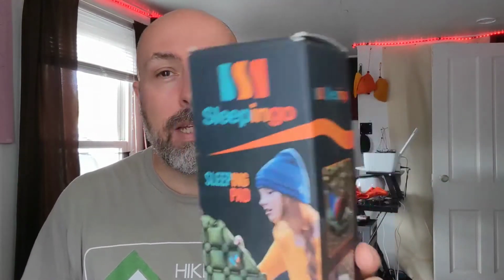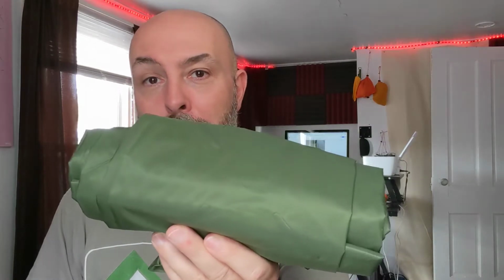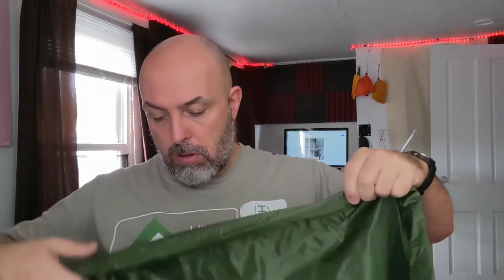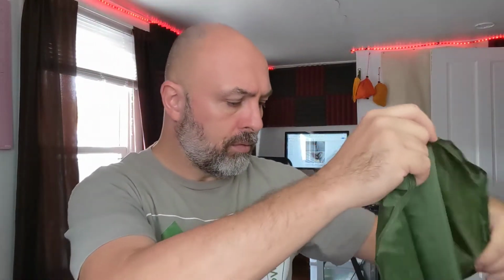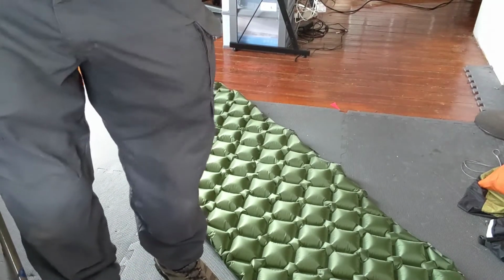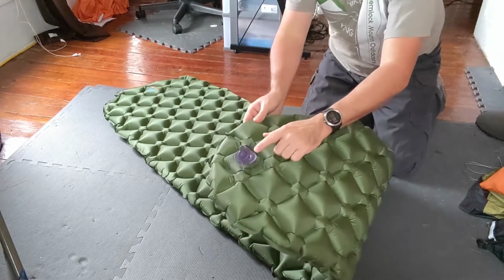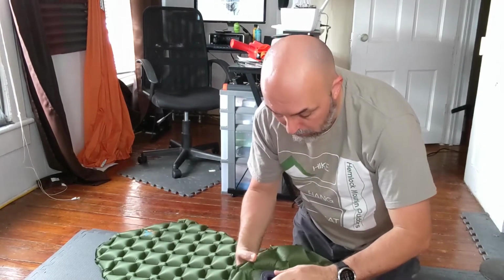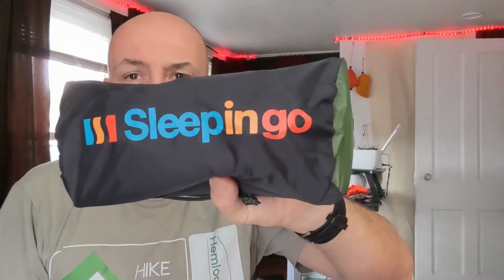Sleepingo Sleeping Pad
Deciding to go to ground on a recent backpacking trip meant I had to get myself a new sleeping pad. In a pinch I turned to Amazon and looked for the lowest price pad I could find. The Sleepingo Sleeping Pad was what I went for. Here's a quick unboxing and overview.